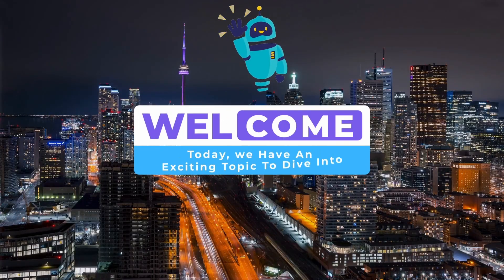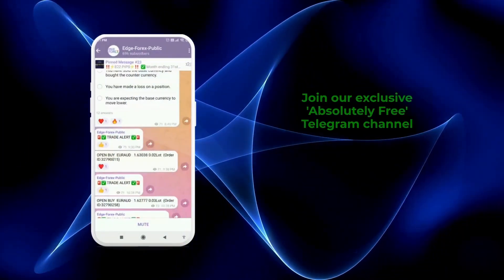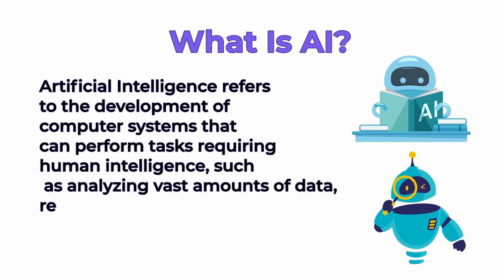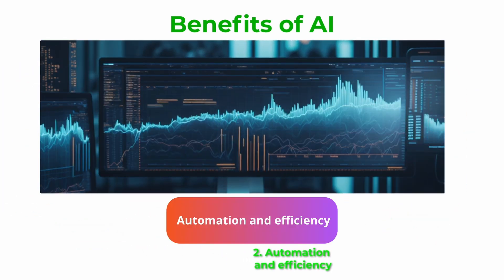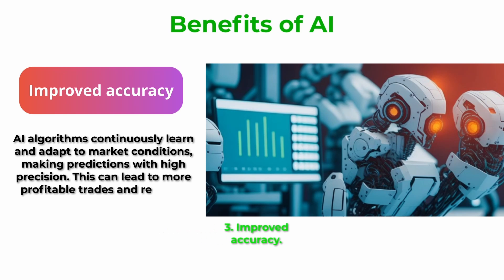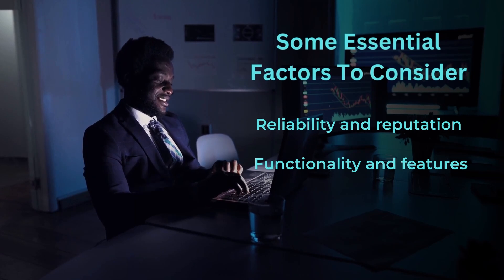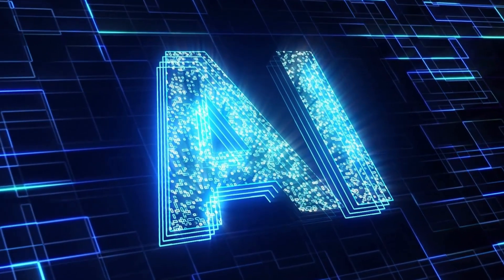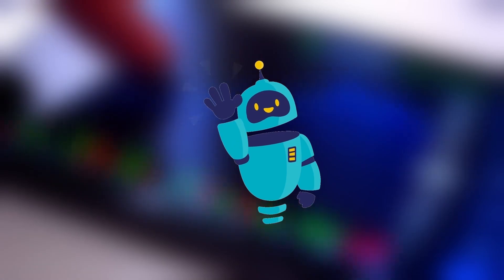AI in Forex: Understanding Its Role & Benefits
Revolutionizing Forex: How AI is Transforming Trading Strategies
Discover the impact of Artificial Intelligence (AI) on the world of Forex trading. Dive into the types of AI systems used and understand the significant advantages they offer. Whether you're new to Forex or a seasoned trader, learn how AI is revolutionizing the industry

Join us on Edge-Forex as we equip you with the knowledge and tools to navigate the complexities of the forex market. Start making informed decisions and unlock your full potential in forex trading!

00:00 Introduction
00:57 What is AI?
01:14 AI benefits in Forex
02:08 Types of AI Used in Forex
02:57 Conclusion